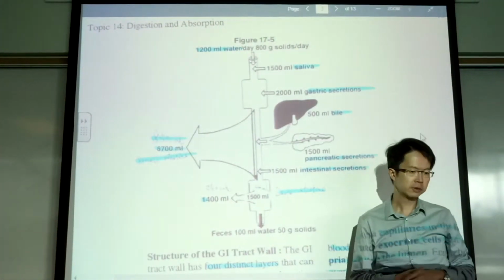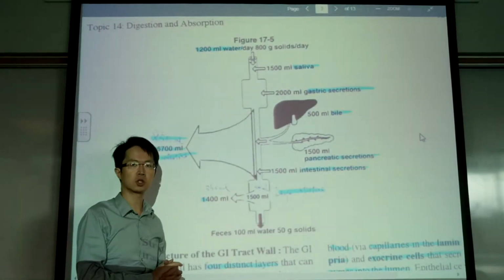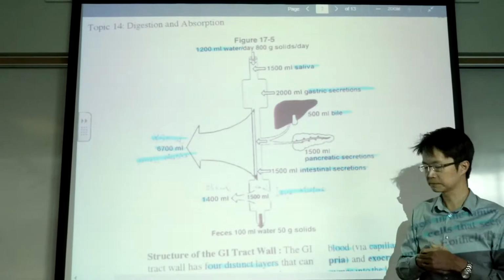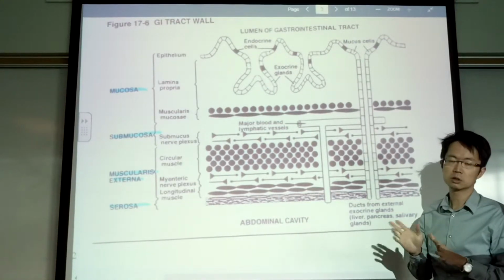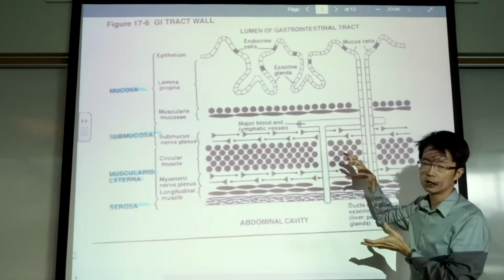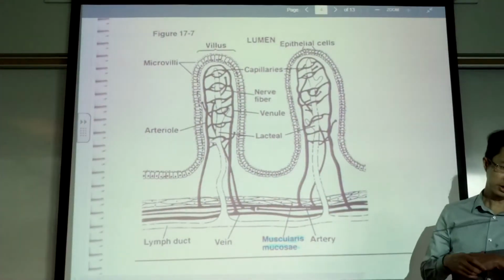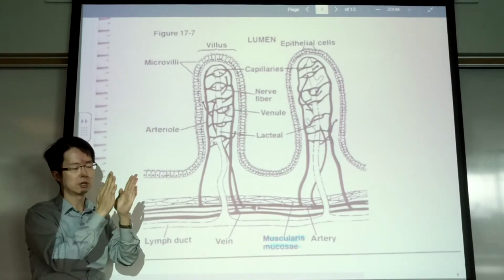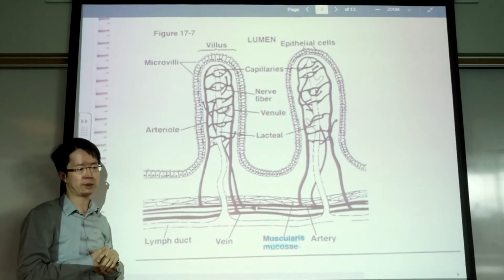Physiology: Digestive System 2/14